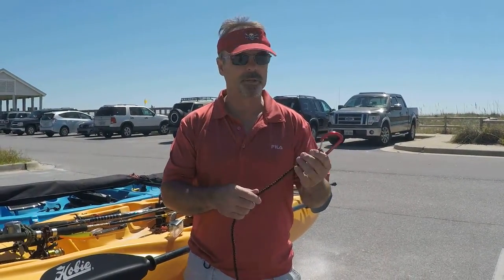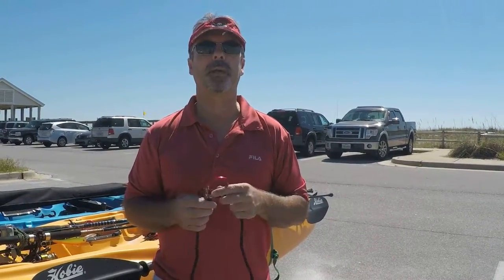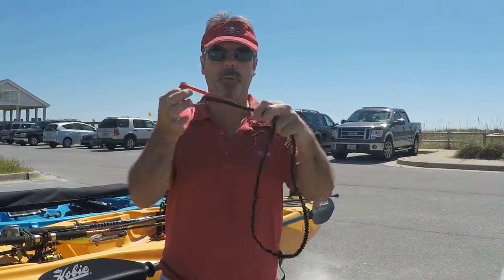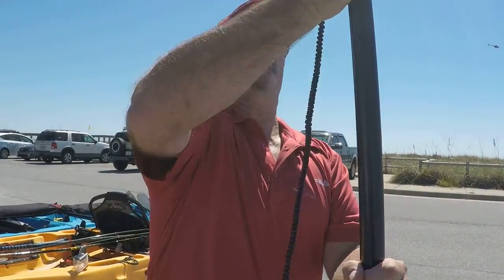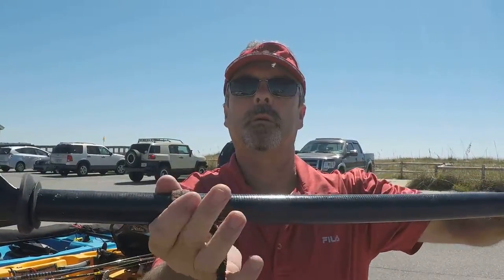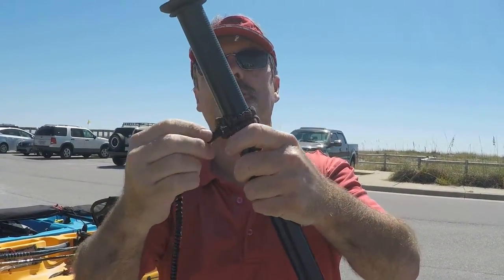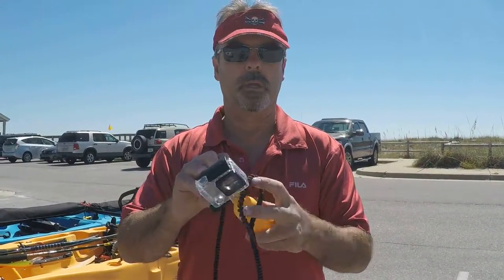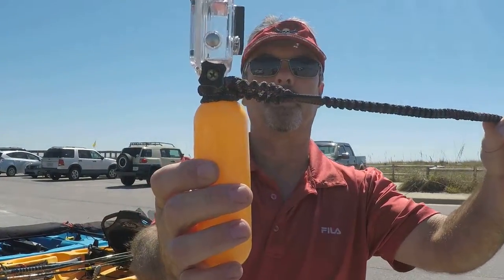Cinch Lock Pro Gear Leash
Cinch Lock Pro Gear Leash,  Made in the USA, Designed by Kayakers, Built by Kayakers,  We know what works and this is it.